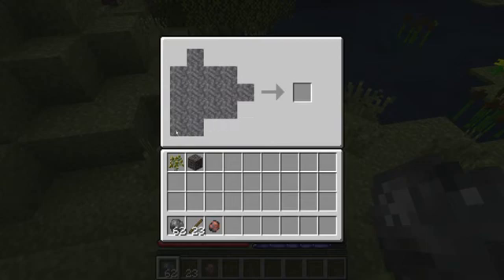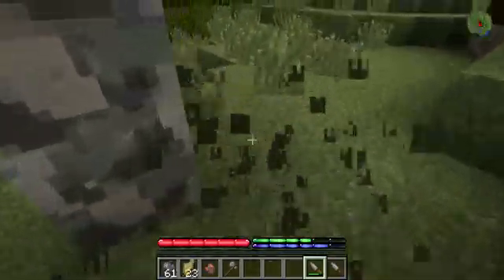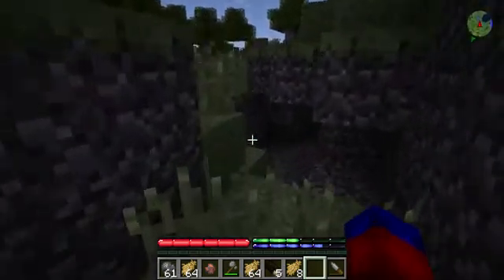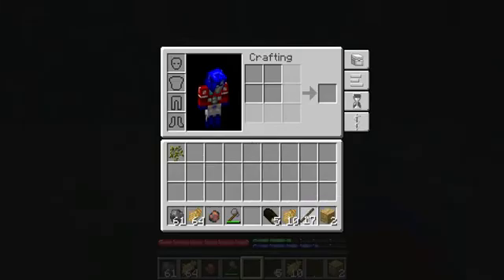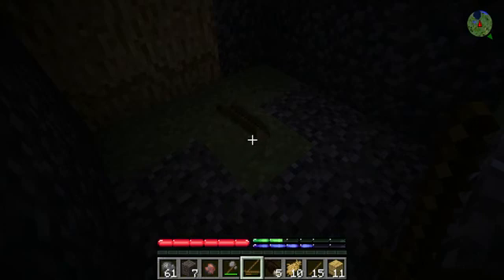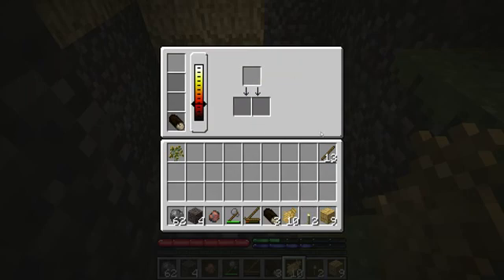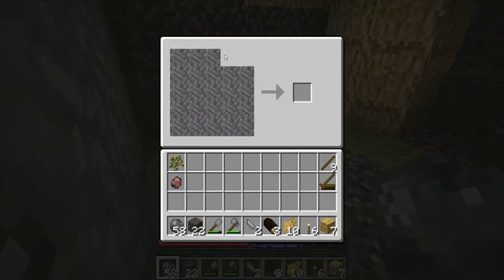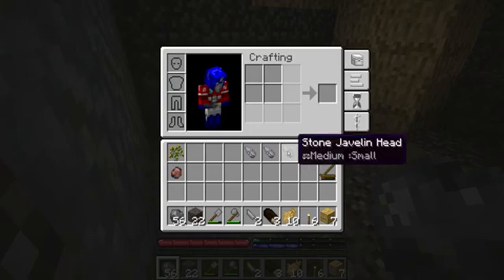MINECRAFT: TerraFirmaCraft Ep. 01 - Where's the food?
Welcome to my first LP series where I try out the TerraFirmaCraft mod. You are welcome to play along with me if you so choose, the seed for my world is simply "cybinary". TerraFrimaCraft focuses on survival and slows the game way down. Think what Bear Grills would do if he was playing Minecraft. =)